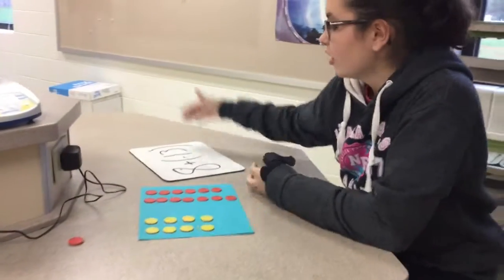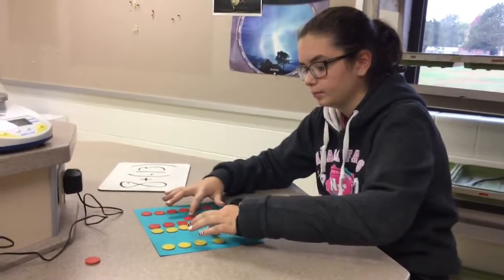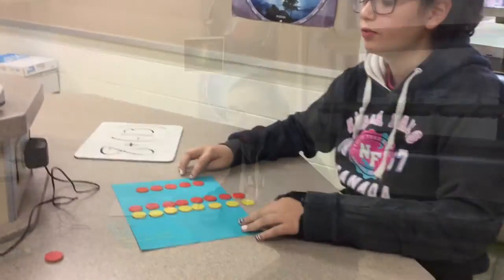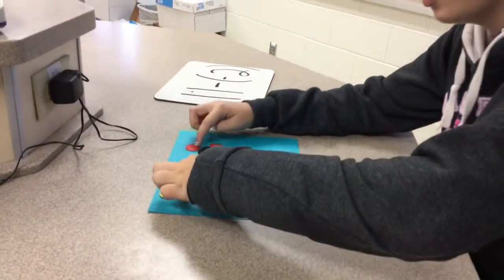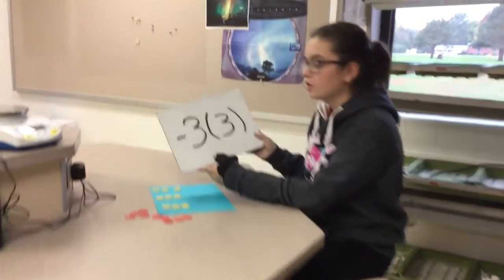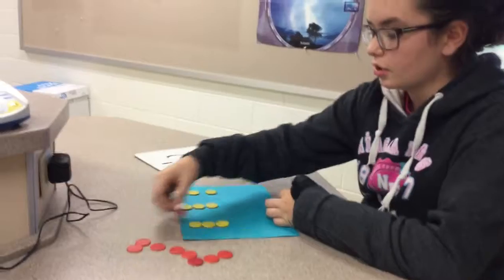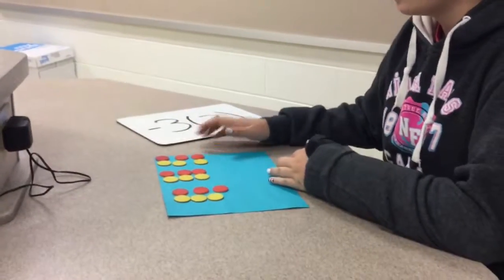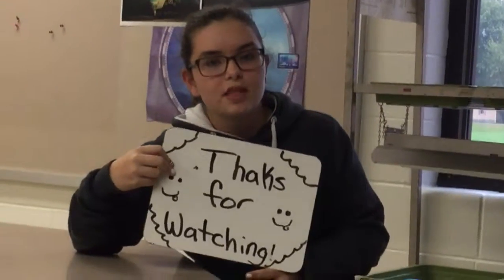Integer Chip Video By Cayl-Pd. 5- 2018